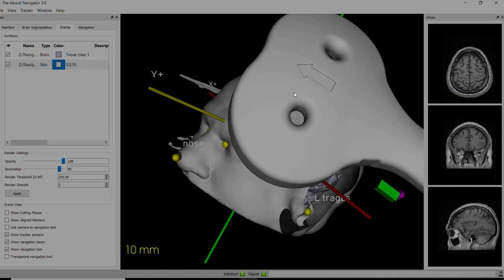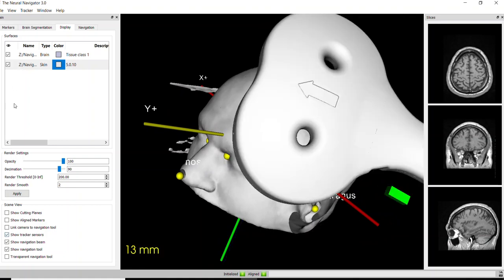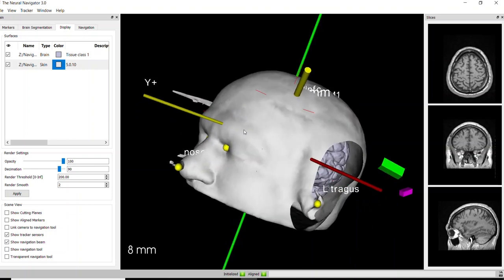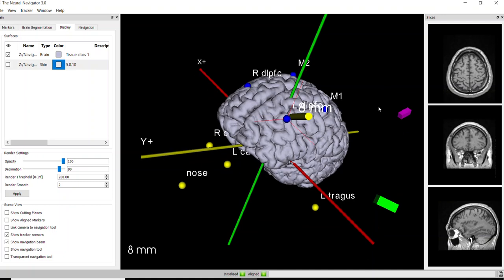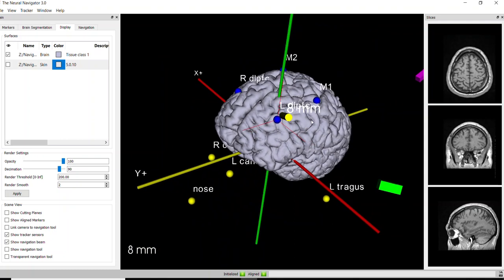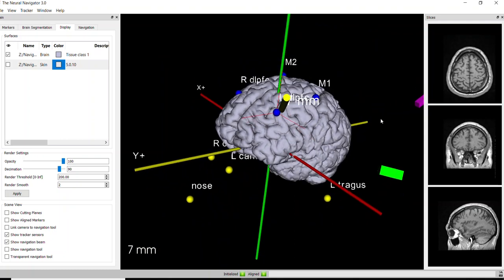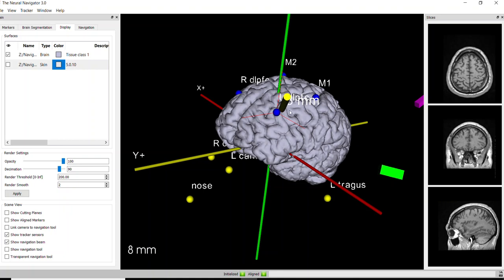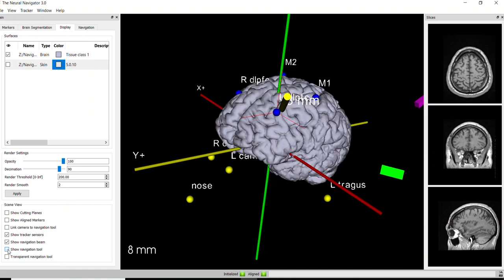TMS with MRI navigation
TMS treatment using precise MRI navigation